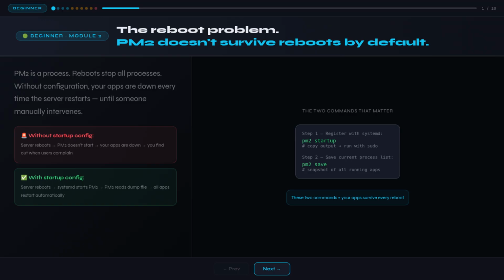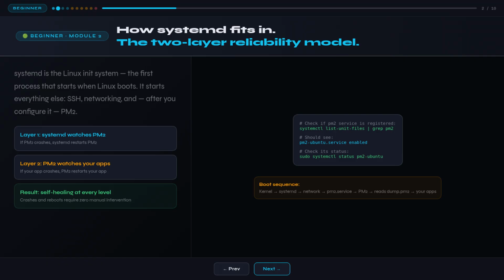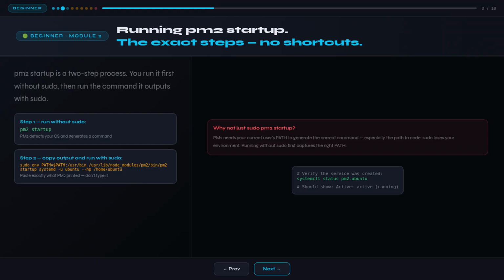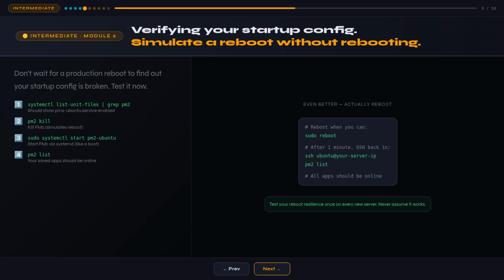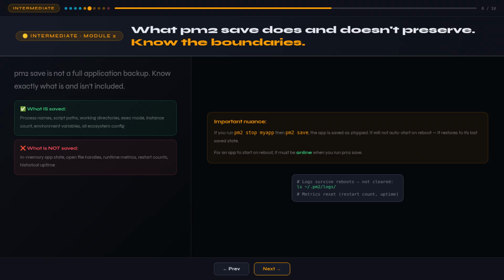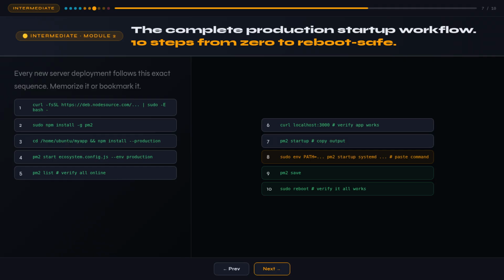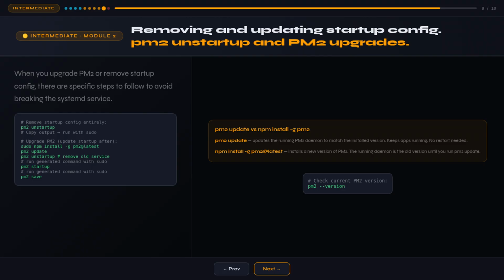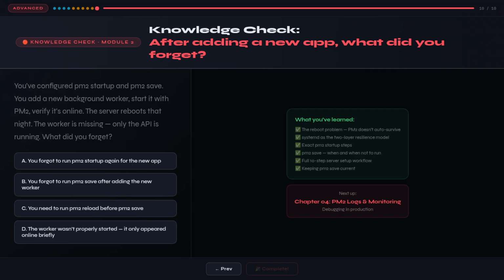pm2 startup and pm2 save — Making Your App Survive Server Reboots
The two commands that make your app truly production-ready: pm2 startup generates a systemd service that runs PM2 on boot, and pm2 save freezes the current process list so it gets restored automatically.

📂 Module 2: PM2 — The Node.js Reliability Layer

⏱ Timestamps:
00:00 Introduction
00:30 The reboot problem
01:30 pm2 startup — how systemd integration works
03:30 Running the generated command (sudo)
04:30 pm2 save — freezing the process list
05:30 Testing: reboot and verify